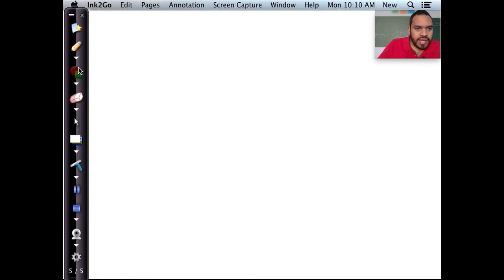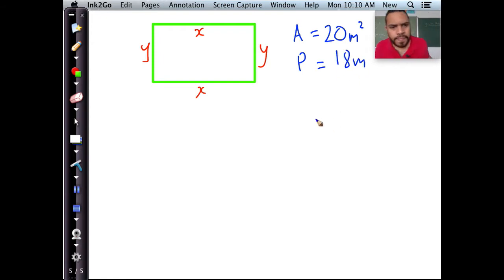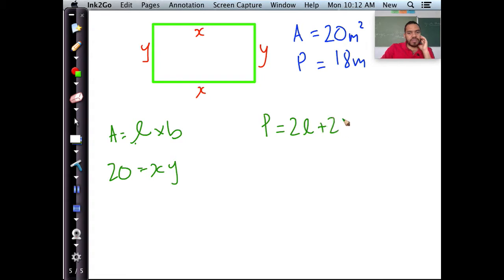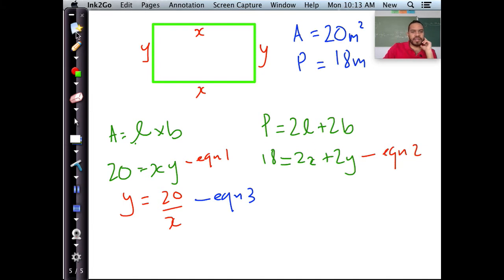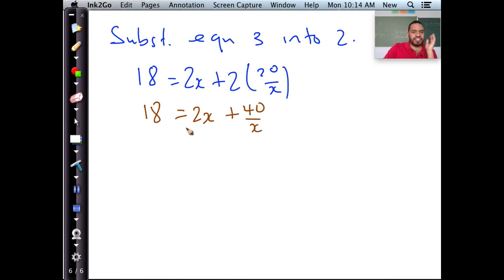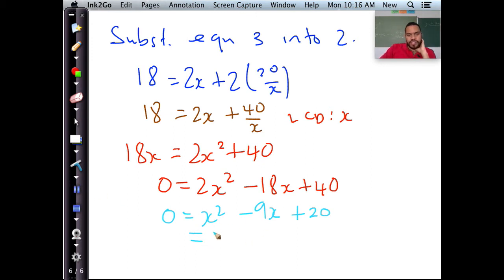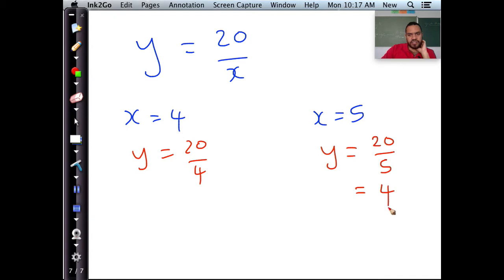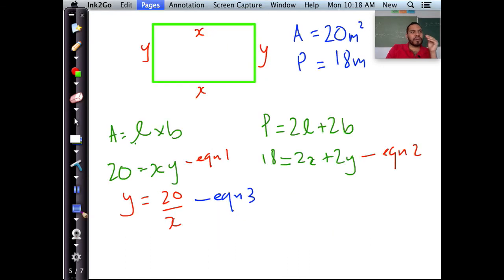02 Simultaneous eqns ex 2